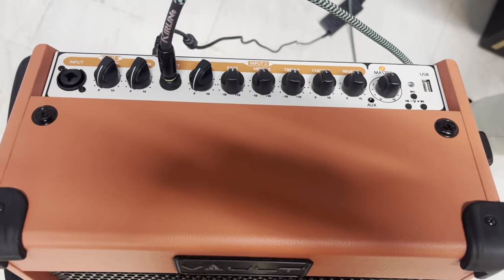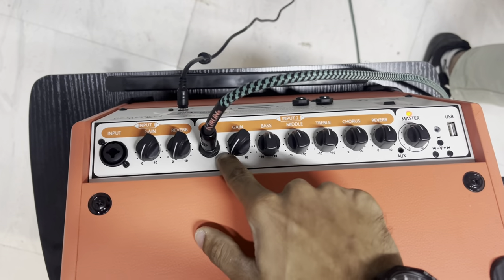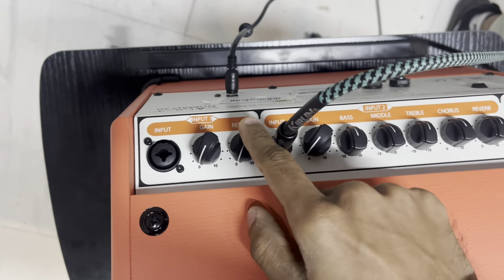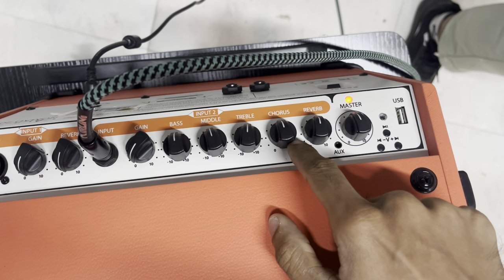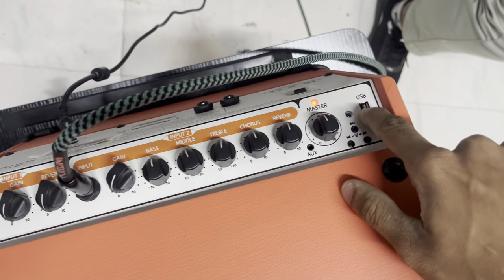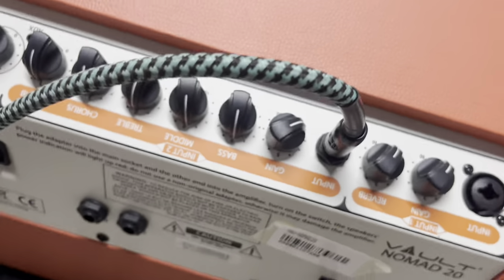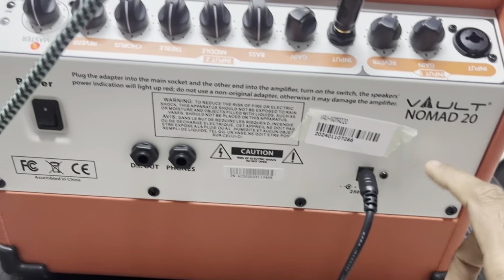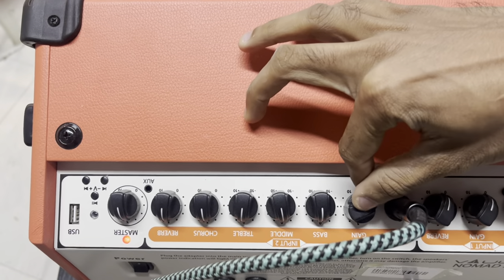Vault Nomad 20 Acoustic Guitar Multi Channel Amplifier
The newly Launched Vault Nomad series Multi Input Acoustic Guitar Amplifiers are designed to accompany all the players, singer- songwriters in their journey of creating and performing music.

With its compact tilt back design, multi- channel input and onboard effects the NOMAD 20 is a powerful companion in all situations.